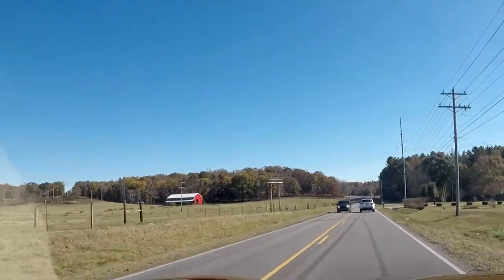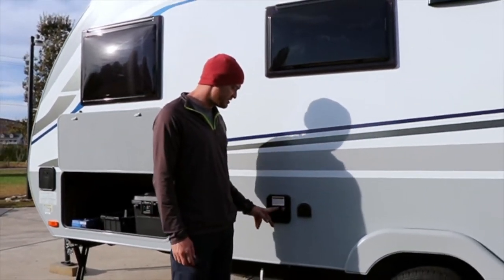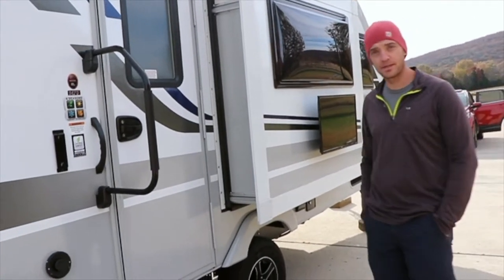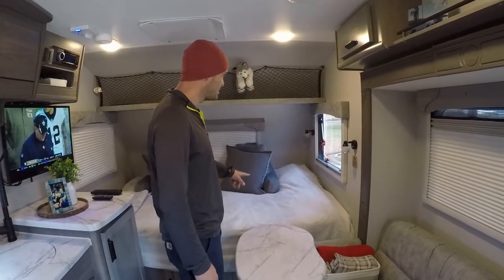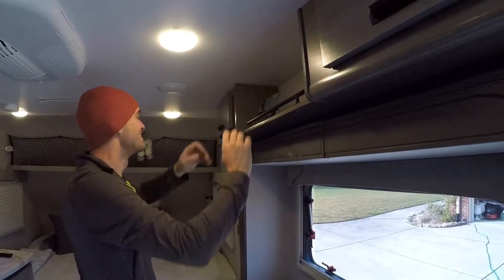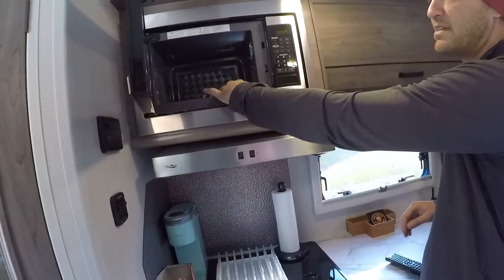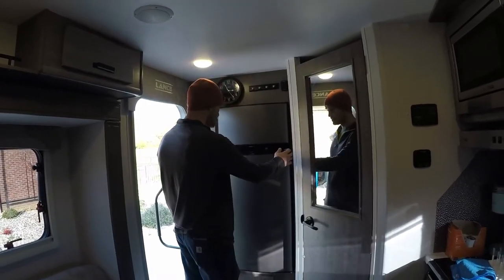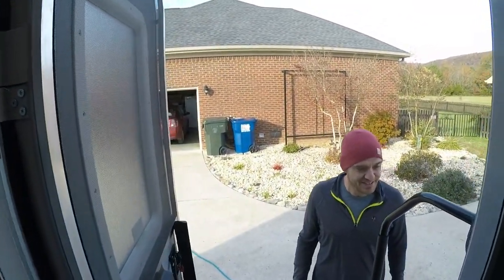Scott's new Lance RV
My son Scott sold his Intech Flyer Pursuit and purchased a new Lance 1475.  His explanation-"I'm getting older."  Scott gave me an in-depth tour of his new RV explaining all the features.  Hope you enjoy the video and if you do please *Like* (Click the thumbs up), *Subscribe* (click the bell to be notified of future postings) and *Comment* (we’re always looking for new ideas, tips and suggestions).

Equip: GoPro Hero 5 Black; Feiyu Tech G5 Gimbal; Canon SL2
Edit: iMovie